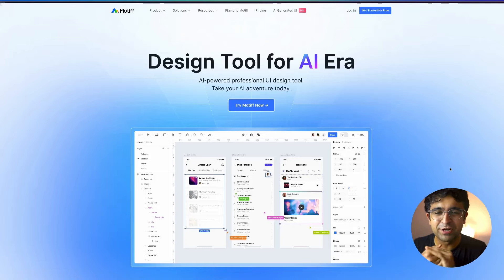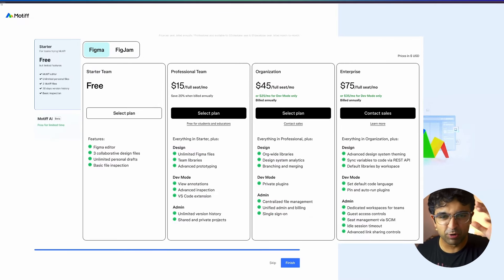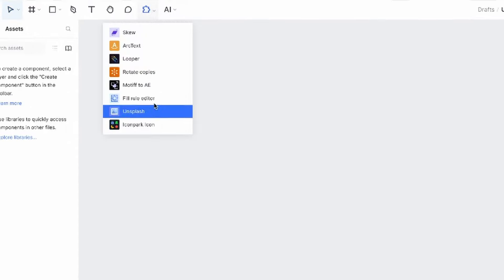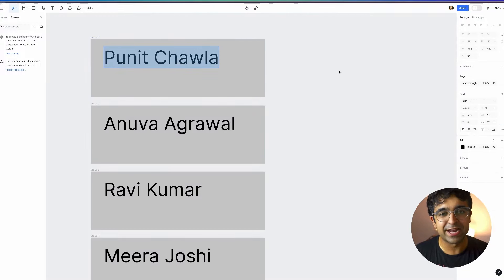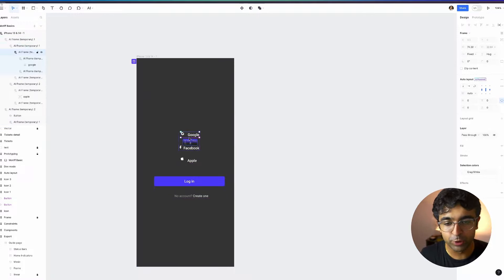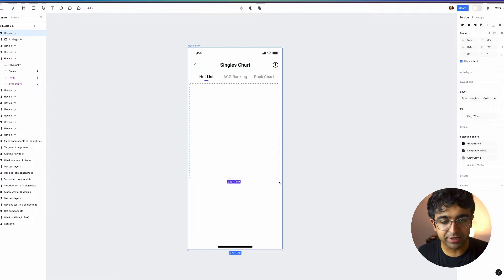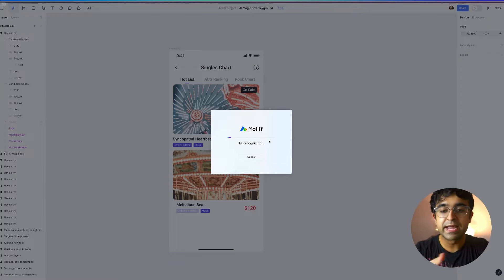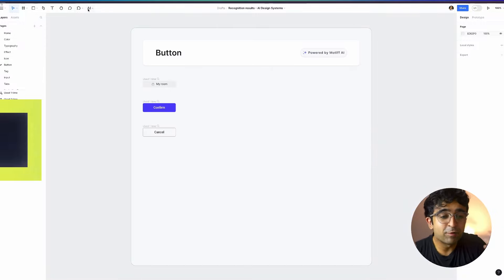Figma Vs Motiff - New AI Design Tool! | Better Pricing, AI UI Design, Design Systems & More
Today we are looking at a new UI design tool called Motiff. Can this tool be better than Figma?

Video chapters
0:00 Introduction
0:15 Great Pricing
1:00 Look & Feel
1:28 Motiff AI
4:07 AI Design System